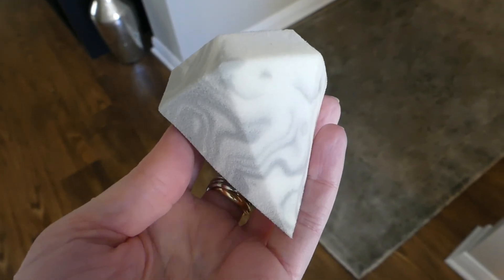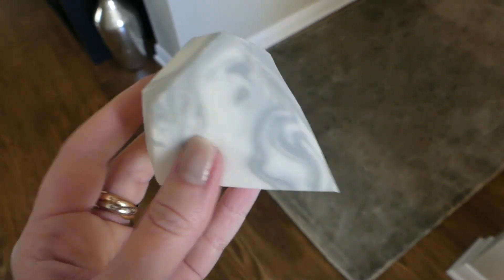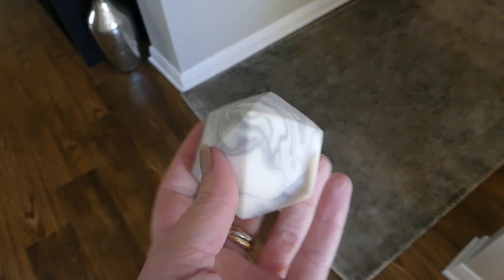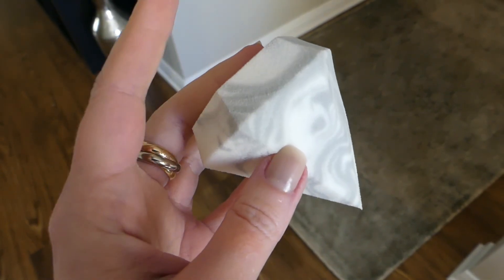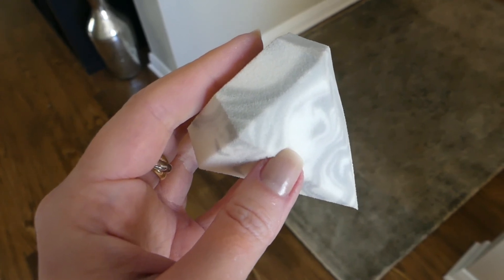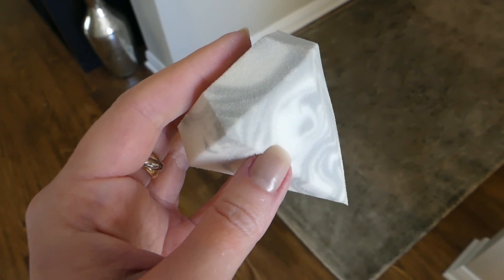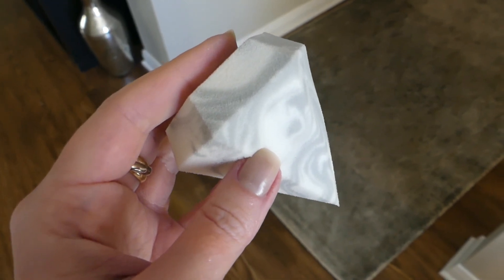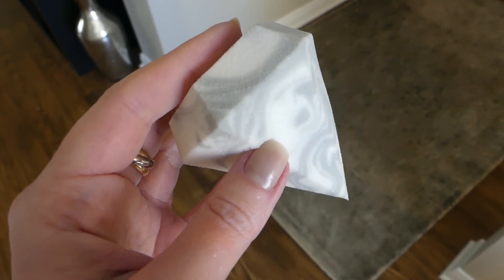Real Techniques Diamond Beauty Sponge Test * Hot Mom Jeans*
Products Used:
Real Techniques Miracle Diamond Sponge $9.99
Beautyblender (original) $20.00
Real Techniques Miracle Complexion Sponge $5.99
Vera Mona Cake and Bake $14.00